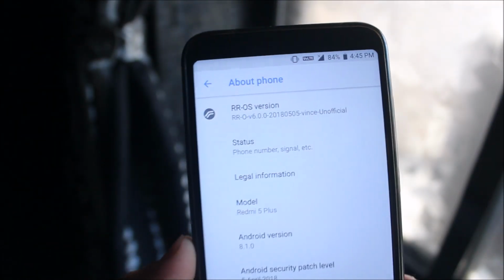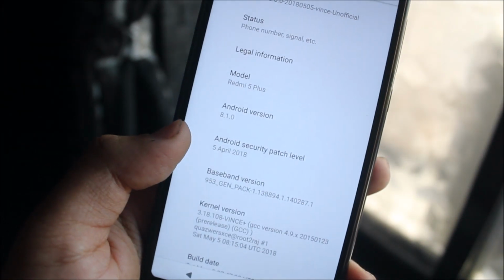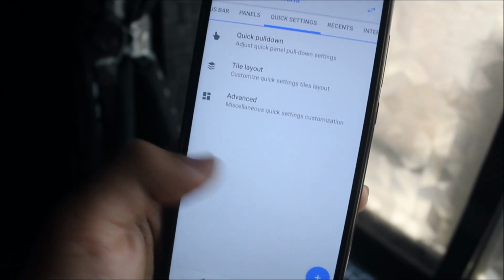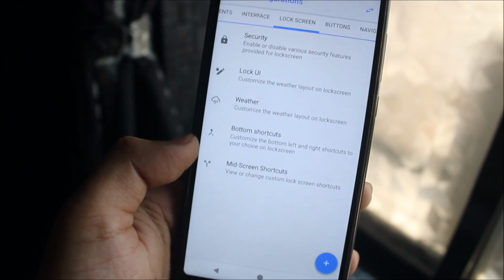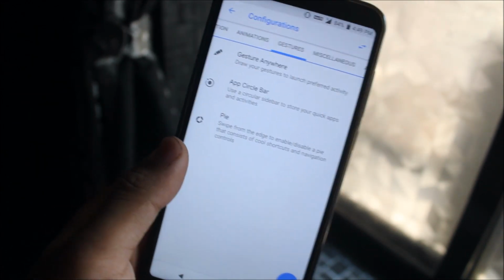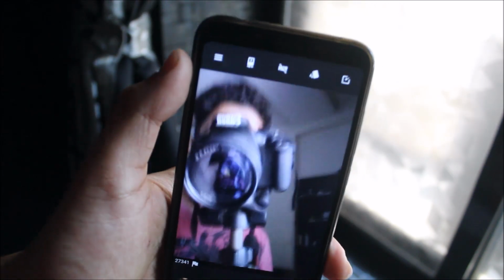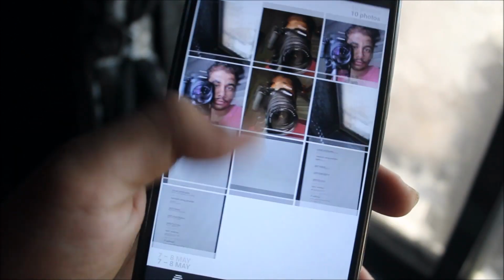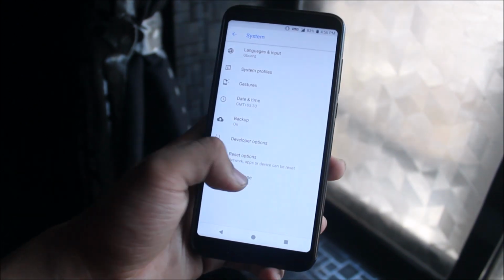Resurrection Remix 6.0.0 For Redmi Note 5/Redmi 5 Plus [Android 8.1.0 Oreo]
In this video, we're going to take a look at the Resurrection Remix 6.0.0 with Android 8.1.0 Oreo and lot of customizations for our Redmi Note 5/Redmi 5 Plus.

Status - Fully Stable - Recommended as a daily driver.

Credits - Ruturaj Kadam (Me) (Senior Member, XDA)

Features -
Android 8.1.0 Oreo
5 April Security Patch
RR Configurations
Ambient Display
Animations
Face Auto Unlock
Slim Recents